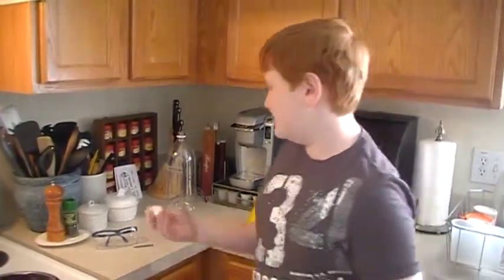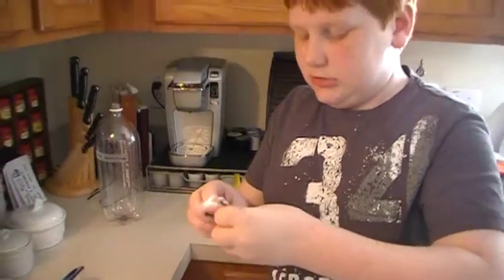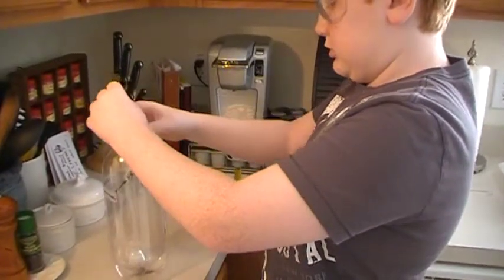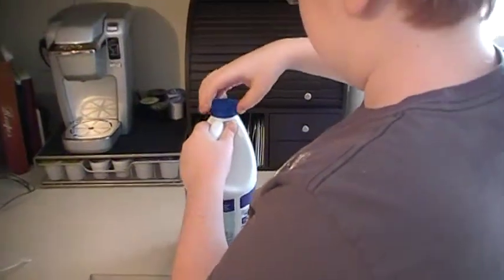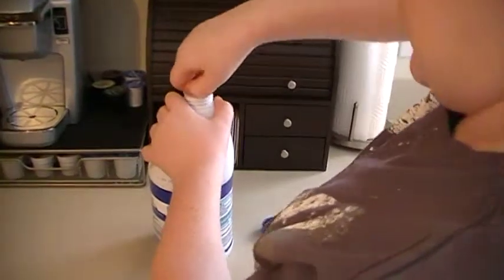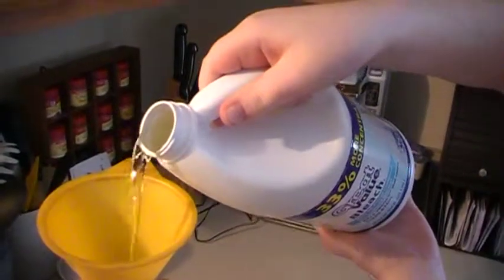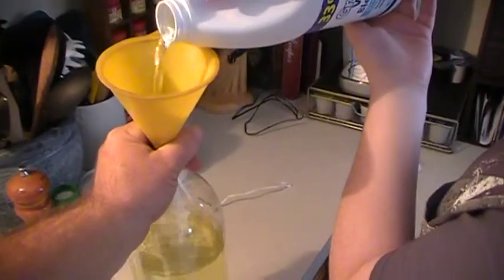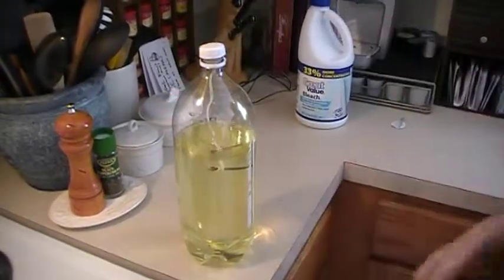Rusty Nail Presentation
Garrett details the inventory for his experiment.